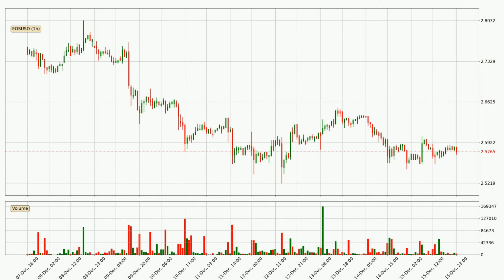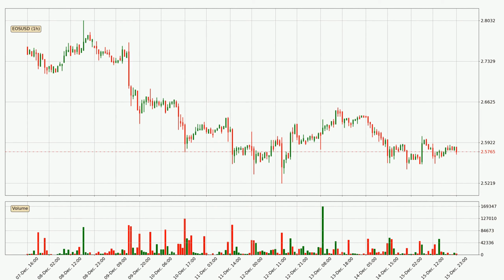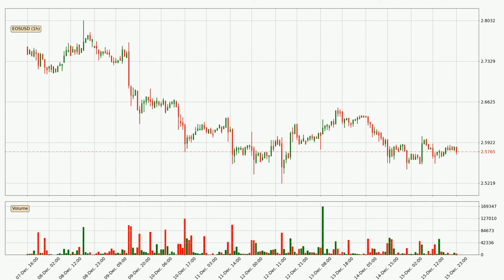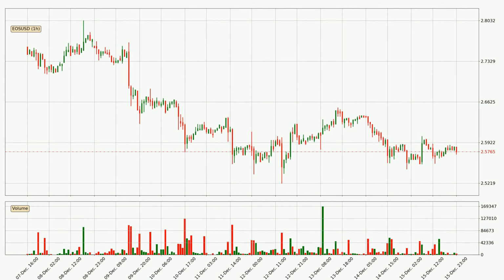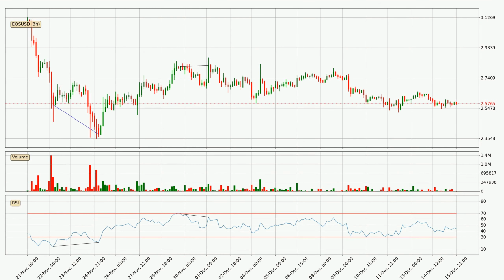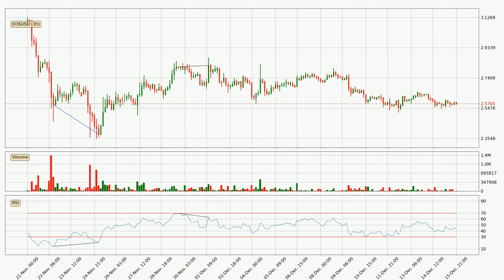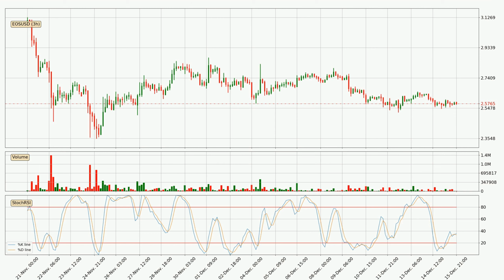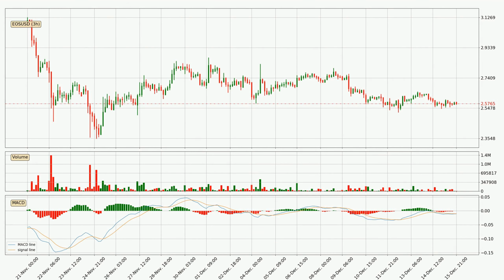EOS price down with 0.1% 📉. What now with EOSUSD?? | 16.Dec.2019